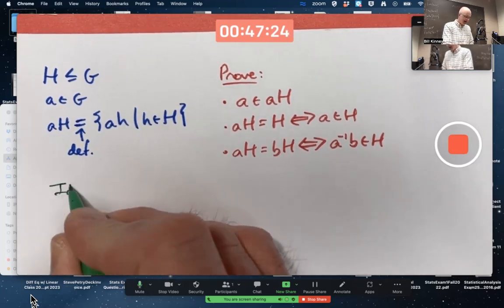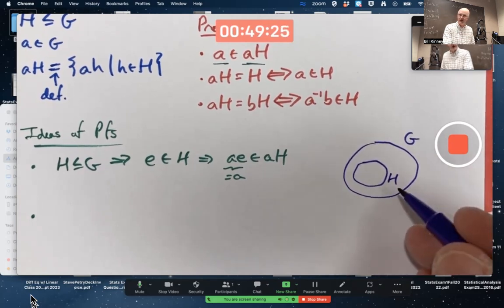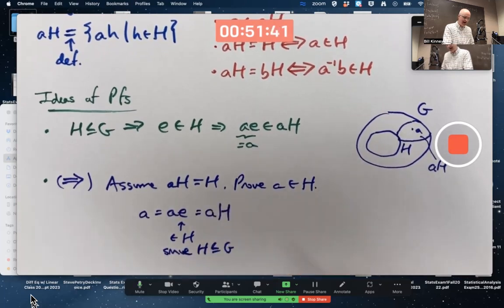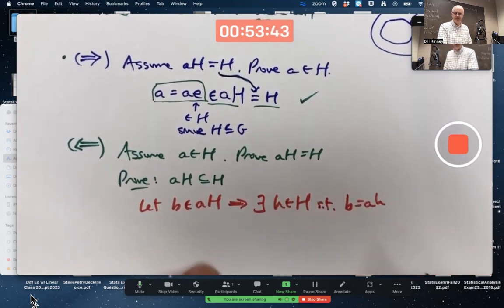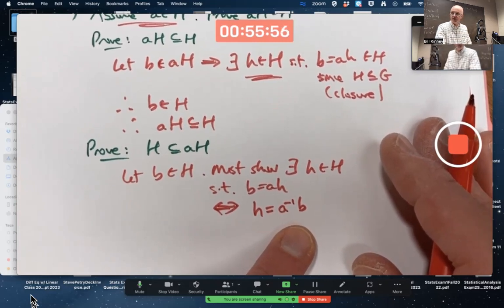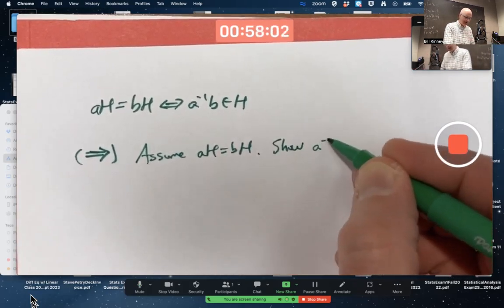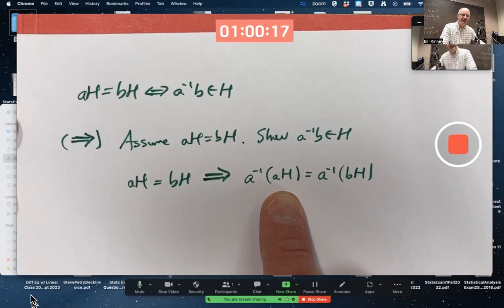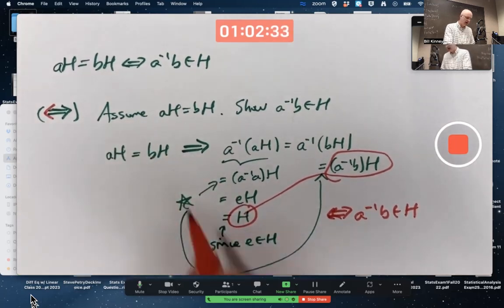Fundamental Properties of Cosets and Their Proofs in Abstract Algebra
In Abstract Algebra, what are some basic properties of left cosets of subgroups of a group? Let G be a group, let H be a subgroup of G, and let "a" be an element of G (written a ∈ G), then: 1) a ∈ aH ("a" is an element of the left coset of H in G containing "a"), 2) aH = H if and only if a ∈ H (the left coset of H in G containing "a" equals H itself if and only if "a" is an element of H), and 3) aH = bH if and only if a^(-1)b ∈ H (two left cosets of H in G, containing "a" and "b", respectively, are equal if and only if a^(-1)b ∈ H.